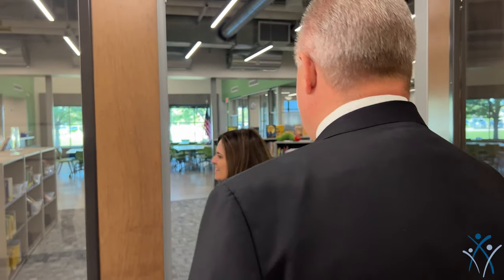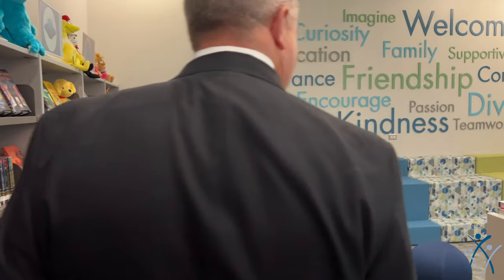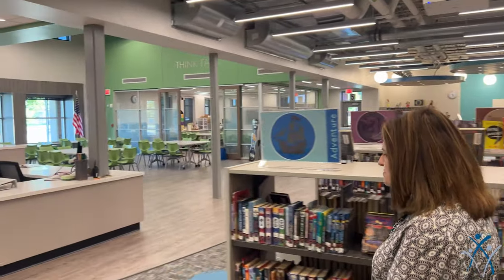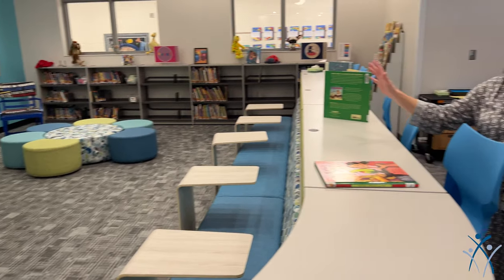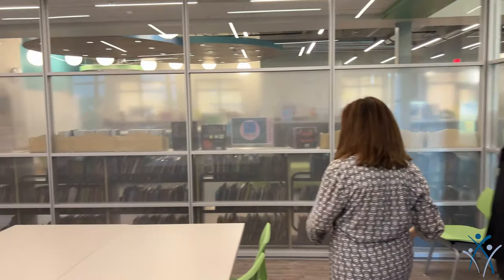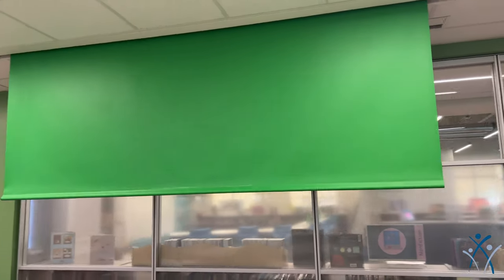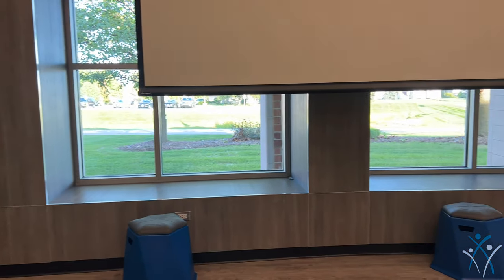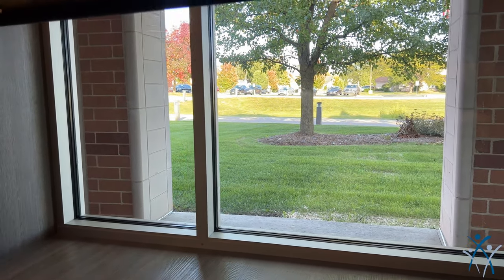Cloverdale's Innovation Center Tour with Dr. Hill & Mrs. McCarry!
Take a tour of Cloverdale Elementary School’s fully redesigned Innovation Center with Principal McCarry and Superintendent Hill! The space was formally dedicated by CCSD93’s Board of Education on Thursday.